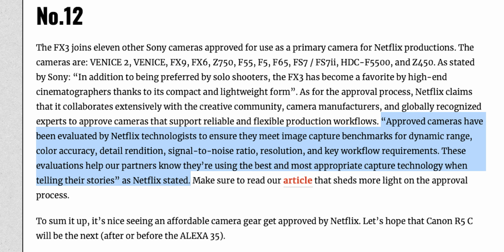The Sony FX3 is NETFLIX APPROVED!!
It FINALLY Happened The Sony FX3 has Officially been Approved by Netflix!  The FX3 can now be used on sets to film for NETFLIX Originals Movies & Shows.  The Sony FX3 is now closer to being accepted as a true compact cinema camera, aside from missing shutter angle and false color.. and internal ND's which dont bother me.  But the fact that The Sony FX3 is NETFLIX APPROVED!! means i no longer have just a A7SIII Twin haha!

Sony VMC-BNCM1 Timecode Adapter Cable

Our Mission at Tiberious Greene as a Business is to Create Cinematic Content to help build your brand and company.  More and more people are consuming video content through their devices than ever before, At Tiberious Greene we can create the content you need to market to new clients.  Where ever The Eyes are thats where The Focus should be.

MY GEAR 📸 🎥 ⚙️

My Main Camera
Second Camera
Variable ND Filter
Blooming Filter
My Flying Sky Camera
Mic For Clean Audio
Boom Mic Recorder
Lav Mics
Super Smooth Gimbal
My Main Lens
Vlog & YouTube Lens
Ultimate Portrait Lens
YouTube Key Light
Studio Light Softbox
Accent RGB Lights
In Space Headphones
Macbook Computer
32" Monitor
Best Mouse & Ketboard
Hard Drive Storage Vault
Main Tripod
Handheld Tripod